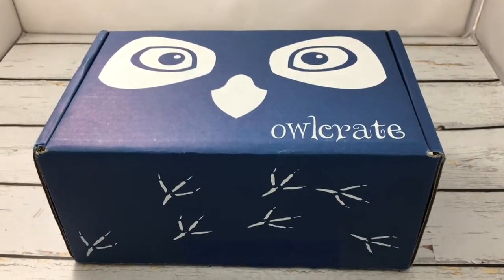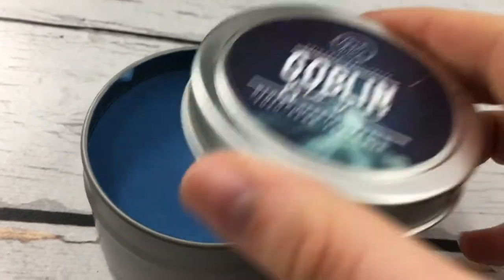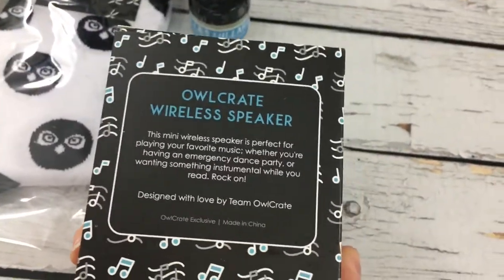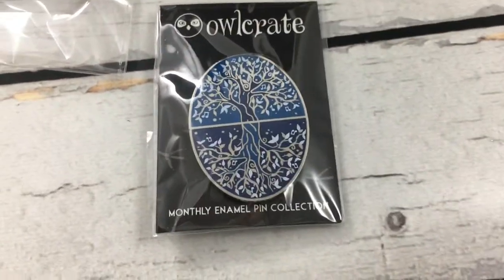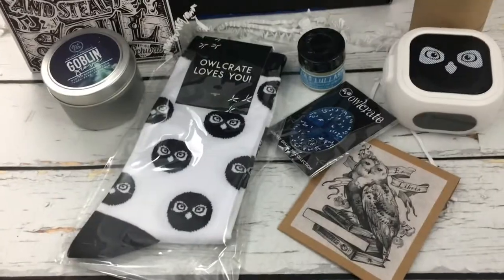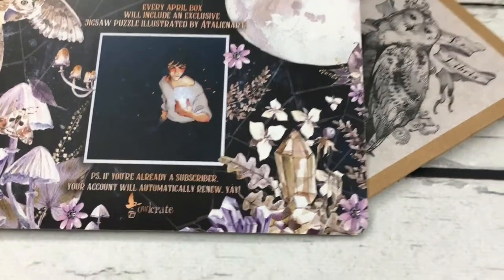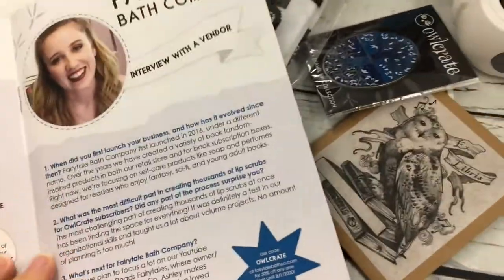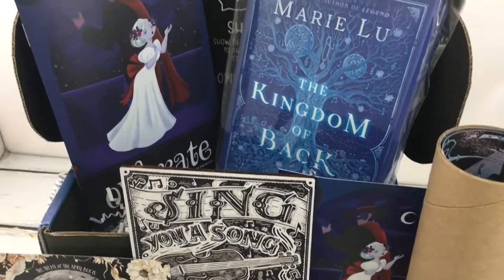Owlcrate Unboxing - March 2020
Spoiler warning!!! Don't watch the video or read the rest of this if you do not want to know what is in the March Owlcrate box with the theme of Music of the Night

Candle from Flick the Wick
Lip Scrub from Fairytale Bath Company
Speaker from Owlcrate
Socks from Owlcrate
Wooden Art Print from Emilee Rudd
Art Print from Anne Lambelet
Book Plates from Veresknatasia Art
Pin from Fable & Black
The Kingdom of Back by Marie Lu (with Author Letter)